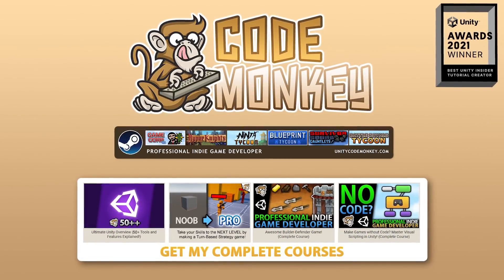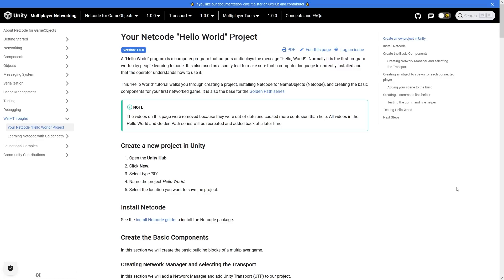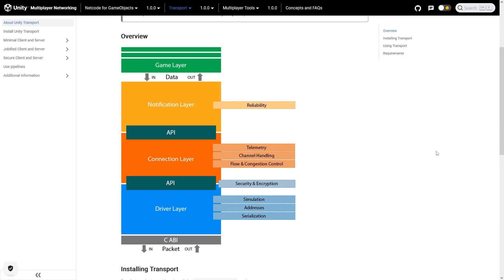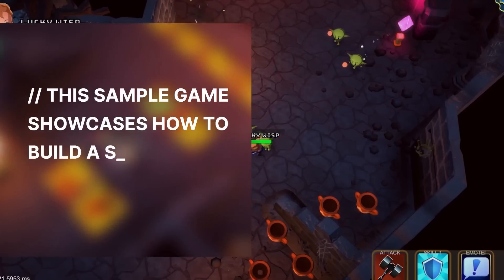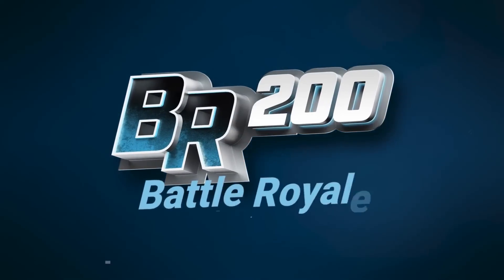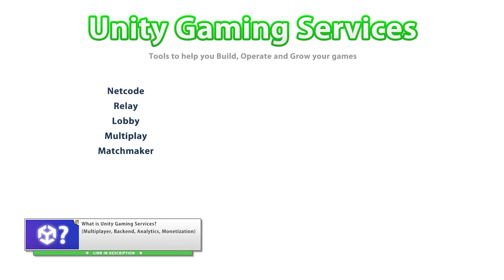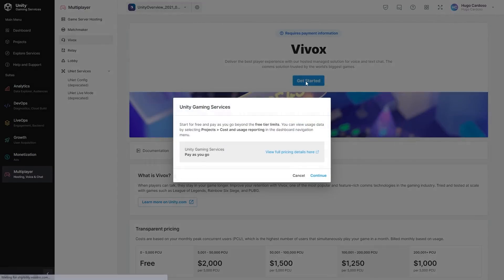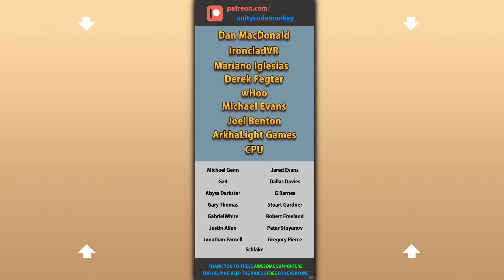Unity OFFICIAL Multiplayer is FINALLY HERE!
💬 It's finally here! Unity Official Multiplayer is fully released!
Netcode for GameObjects is now in 1.0 with very detailed documentation and a bunch of awesome samples.